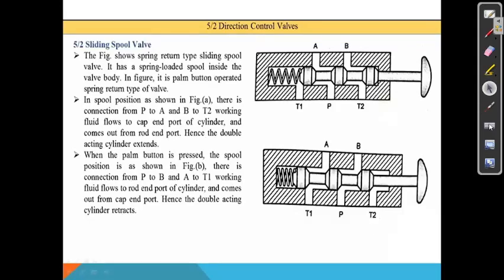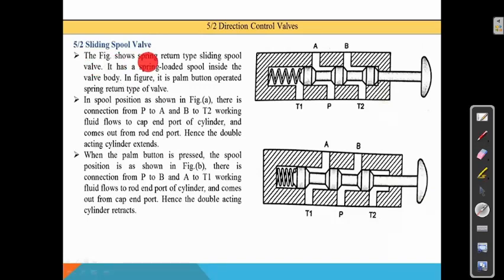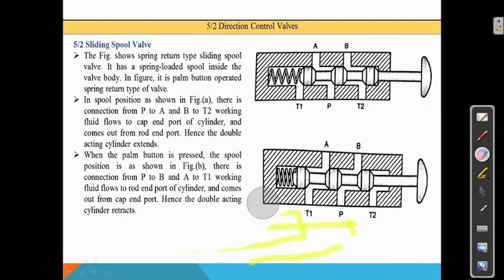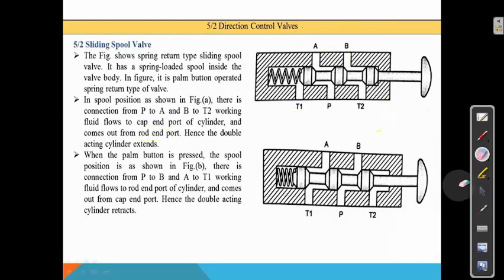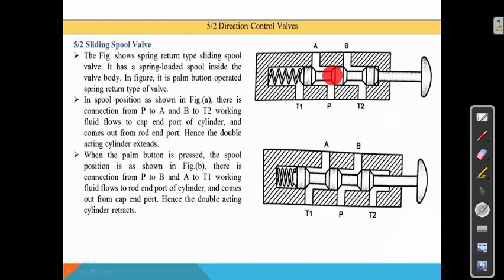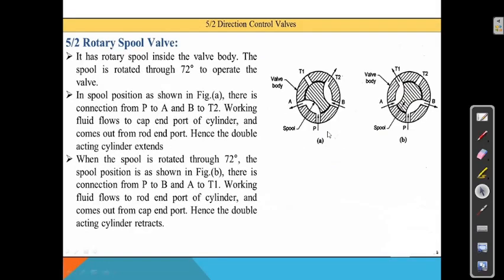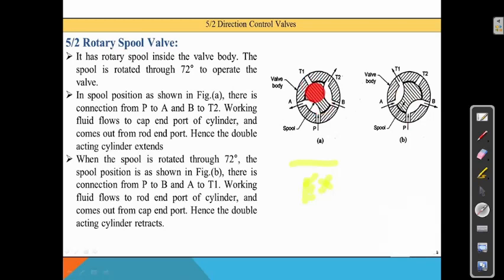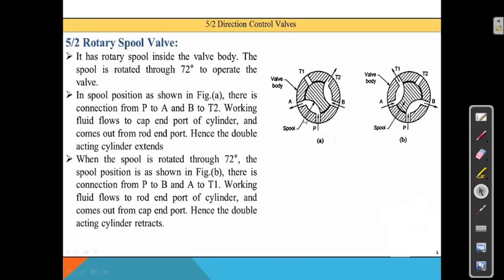MAMSE AERO LCA UNIT III CHAPTER 4